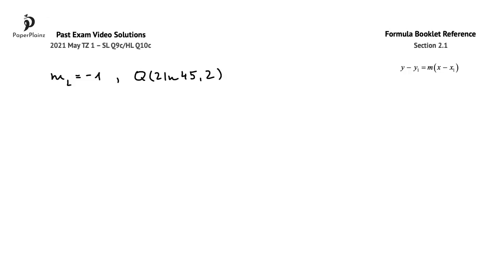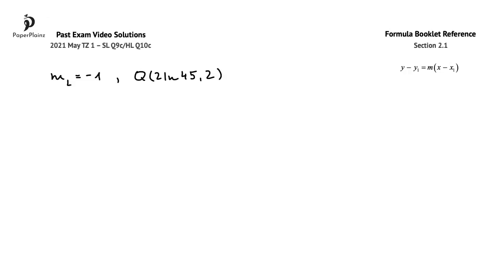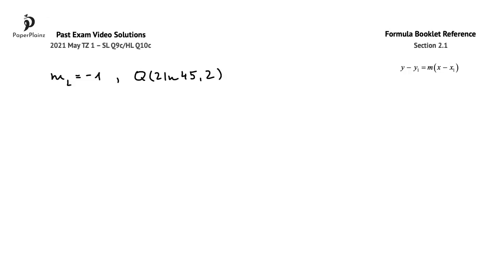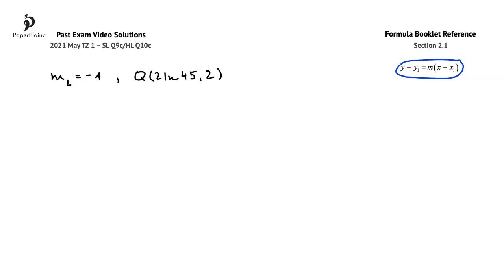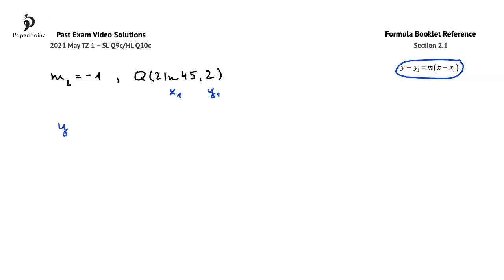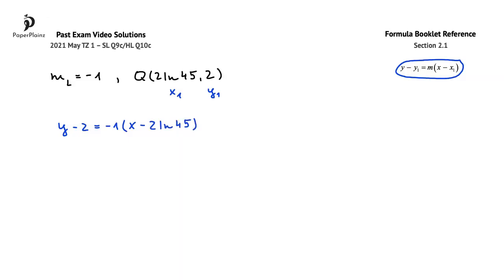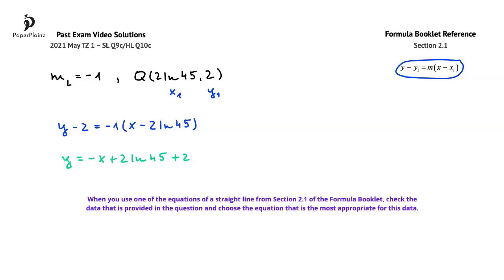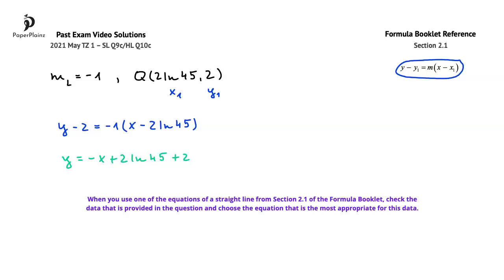AA P2 2021 May TZ 1 – SL Q9c/HL Q10c